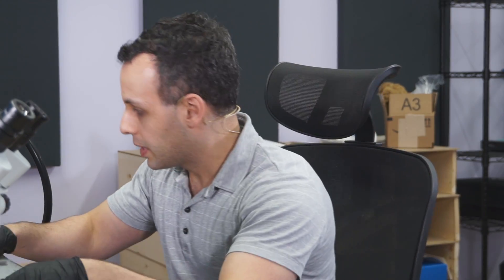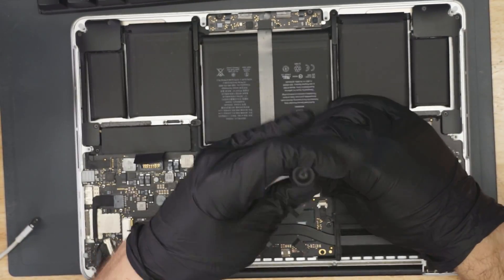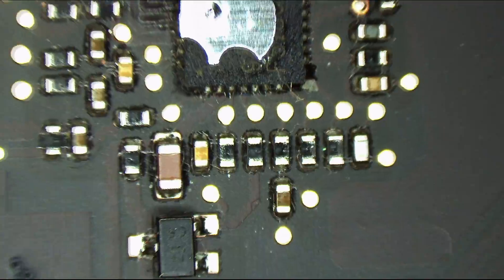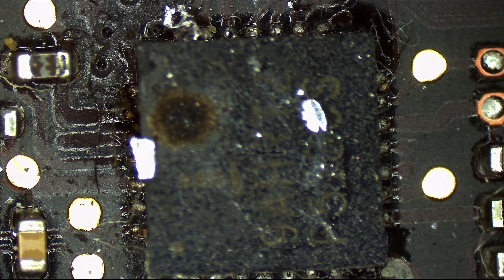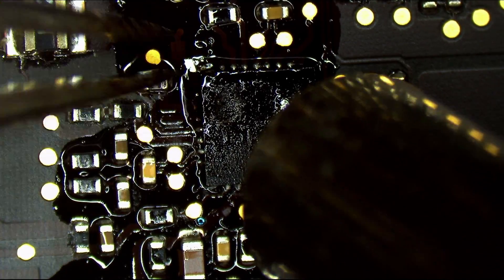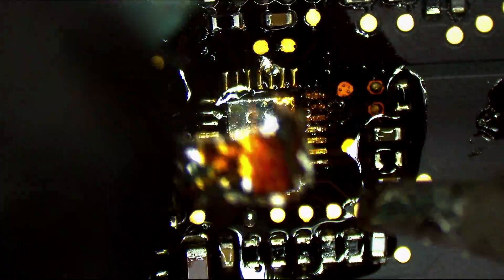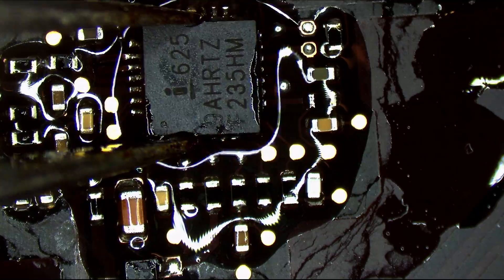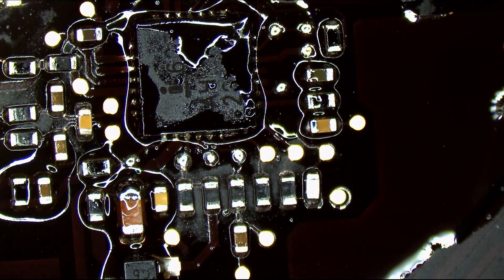A dead A1502 Macbook Pro 820-4924 taking 200 mA